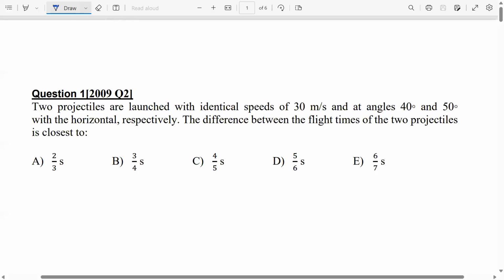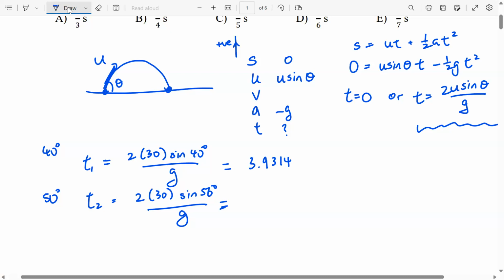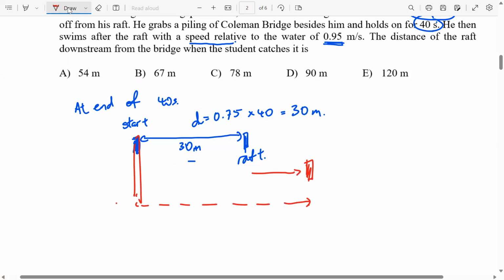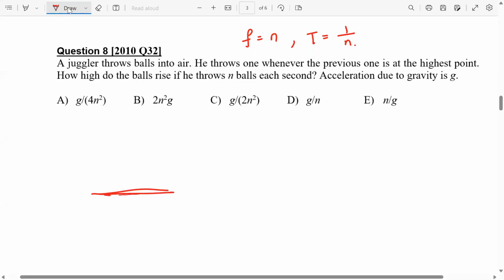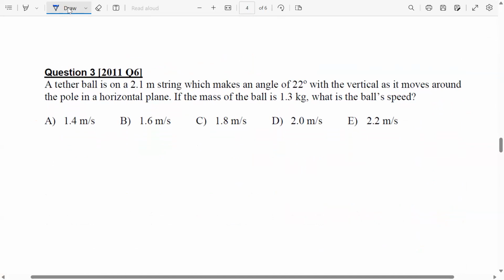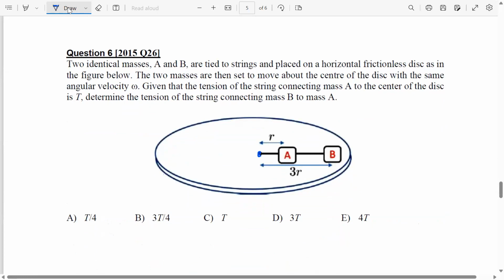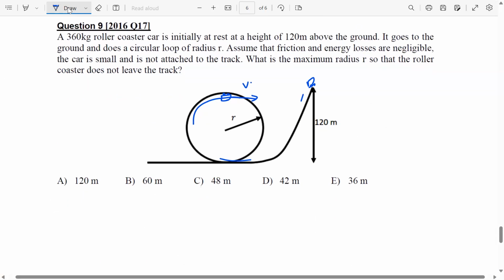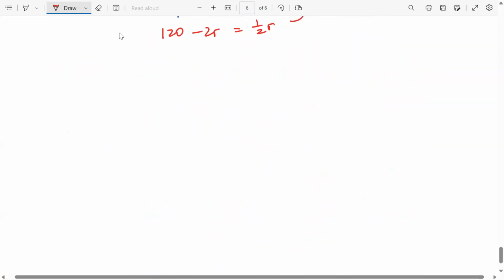SJPO Selected MCQ Questions P1